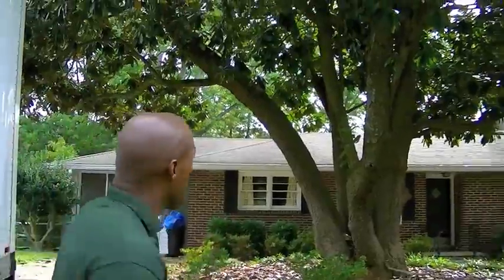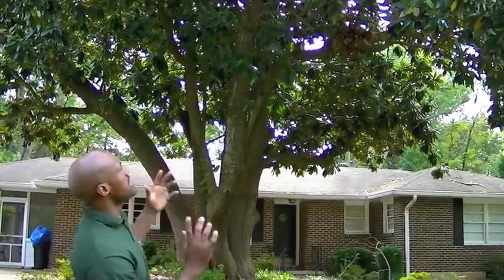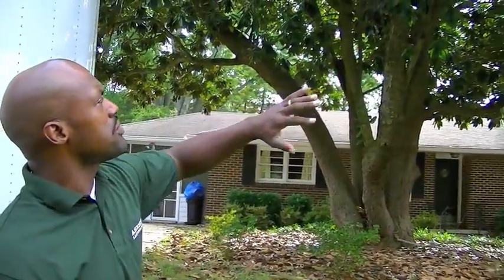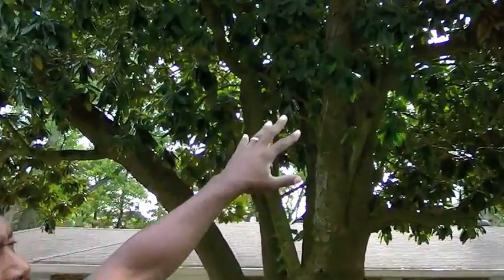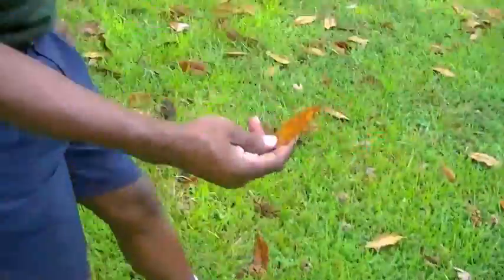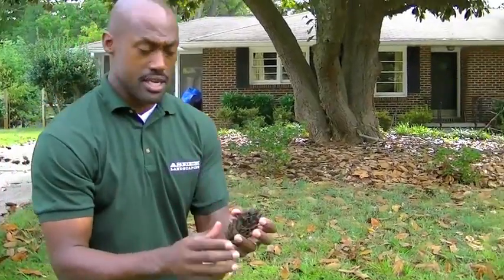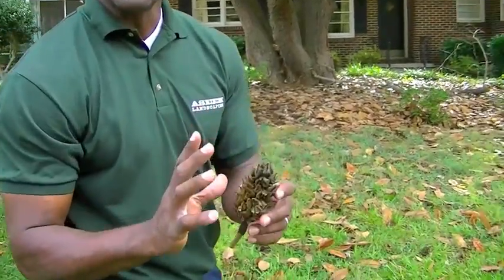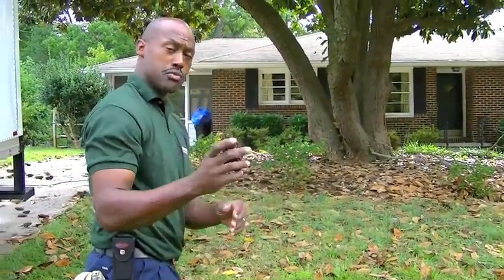ASEEM LANDSCAPING 4-Georgia Magnolias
ASeem Evans of ASEEM LANDSCAPING shows an example of the Georgia Magnolia.